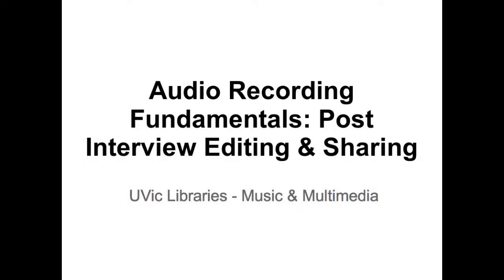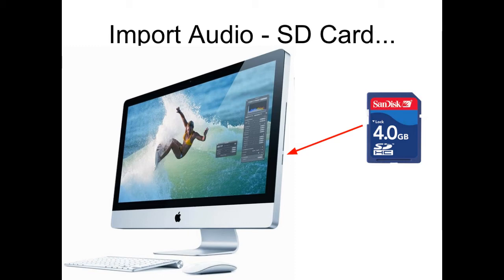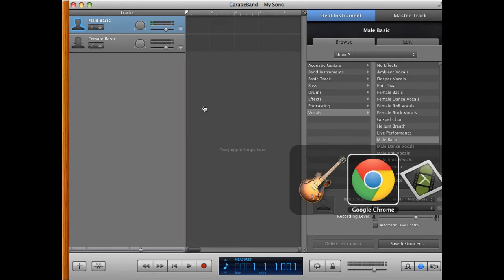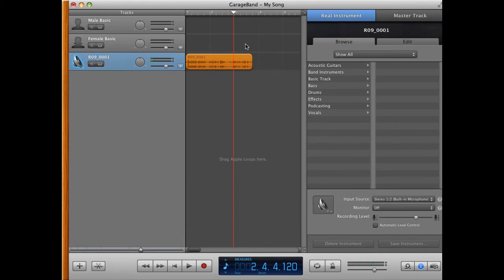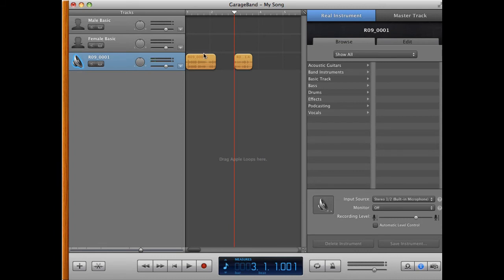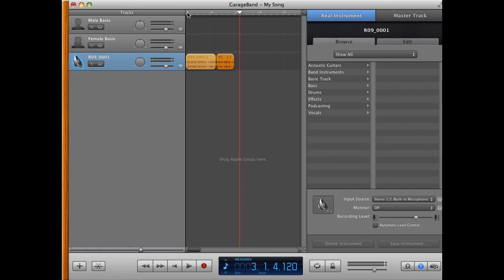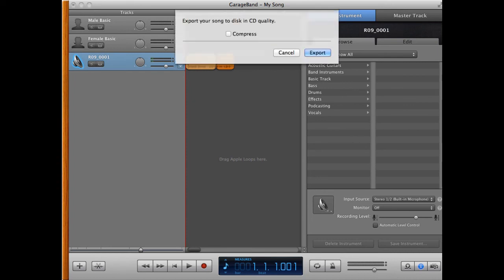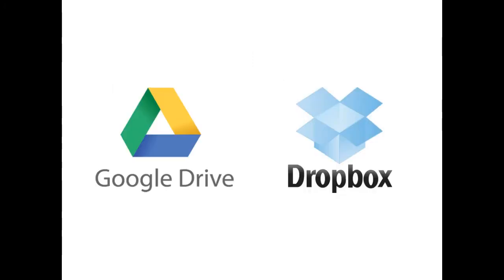Audio Recording for Interviews - 3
If you need to touch up your audio recording, or trim a little bit from the beginning, middle or end, Garageband is your friend.